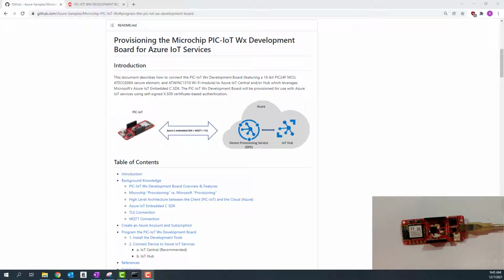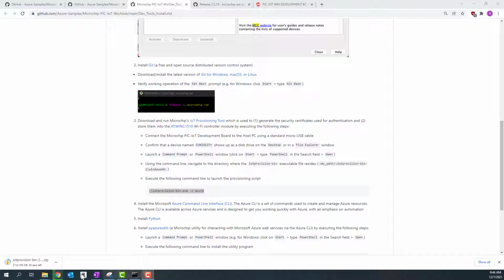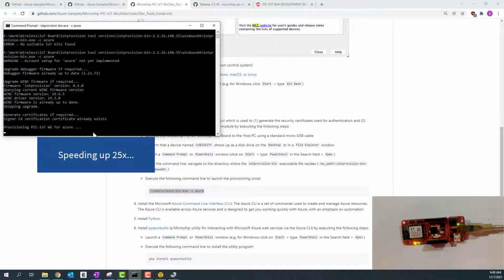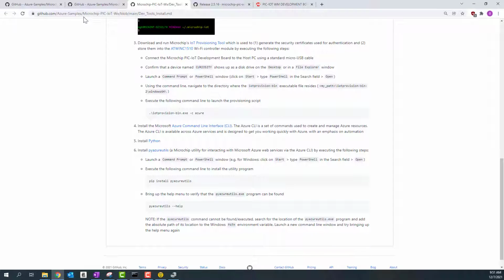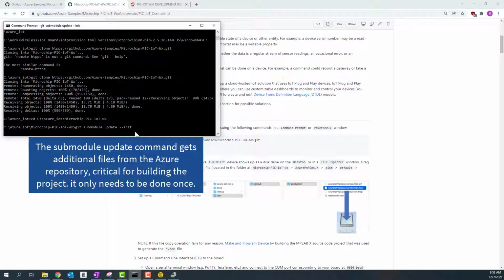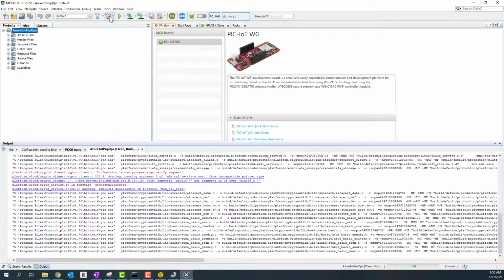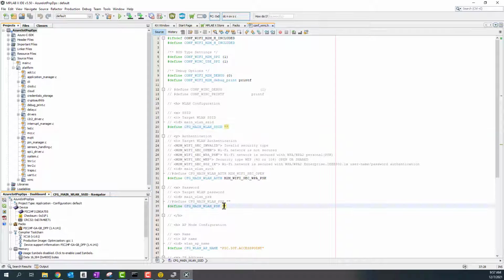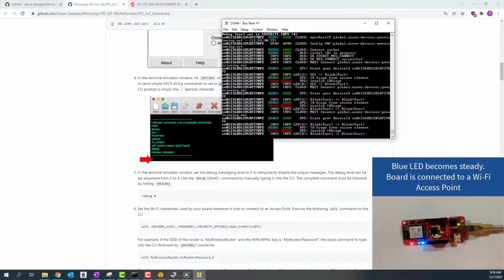PIC-IoT Azure Part1 - Intro, Resources, and Board Setup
Walking through the resources of the PIC-IoT Azure Repository and setting up the development environment.

The development environment includes provisioning the PIC-IoT Wx board, building the example project, and connecting to a WiFi access point.

Chapters
0:00 Navigating the Github Repo
0:40 Provisioning the board
2:10 Installing pyazureutils
3:16 Downloading the demo project
3:46 Downloading the Azure library
4:30 Building the demo project
5:36 Connecting to WiFi access point